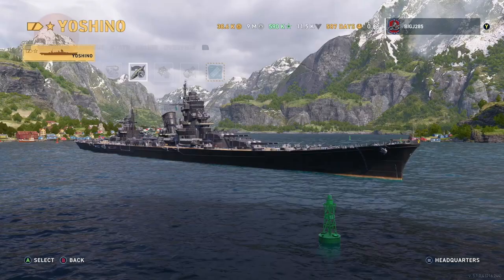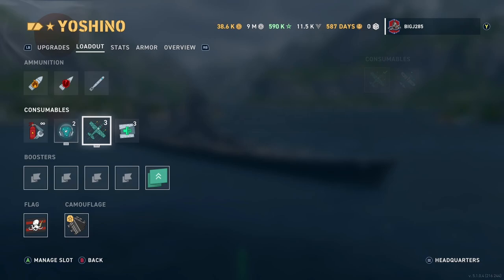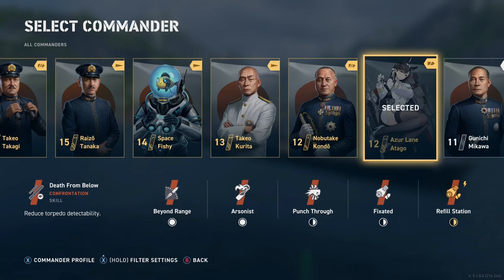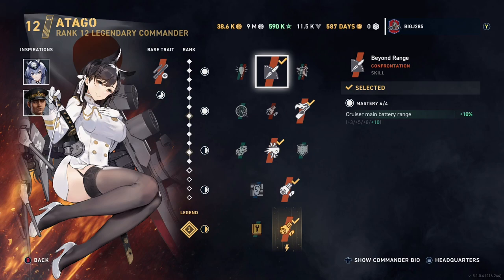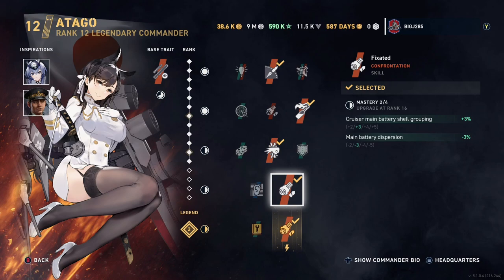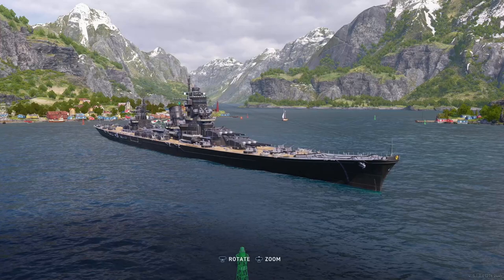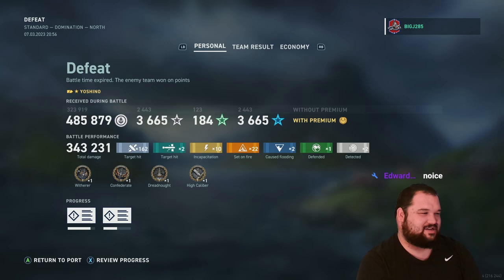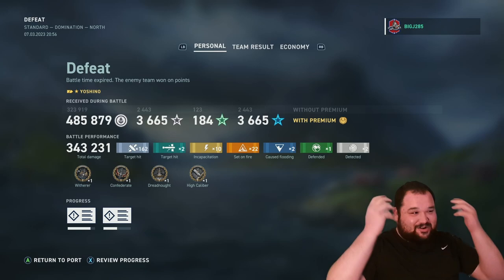Yoshino 343k damage game new world record in wows legends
In this video I'll be showing you a game from a past livestream in the Yoshino high damage fun game and if you liked it like comment and subscribe and check out the rest of the channel